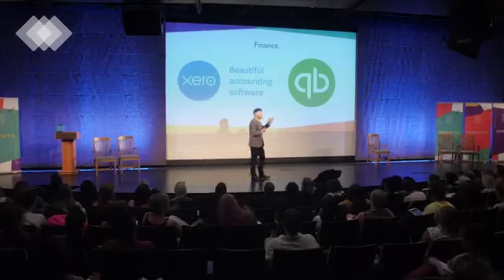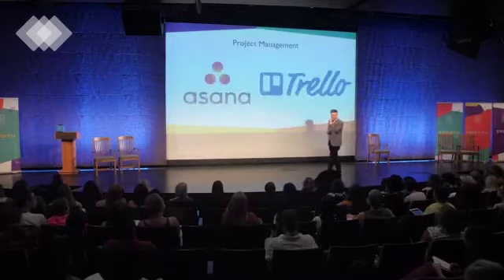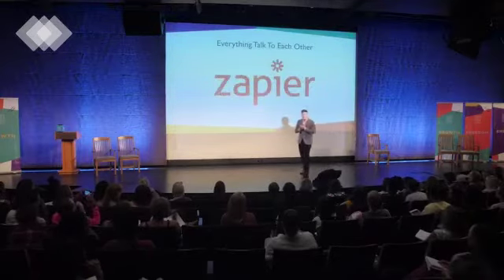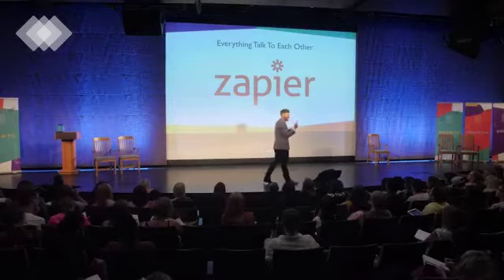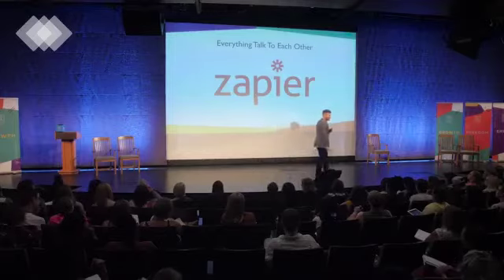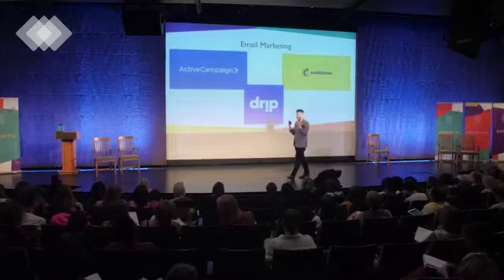Must-Have Communication Tools For Your Dance Business To Increase Retention And Loyalty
Discover the communication tools that will take your studio experience to the next level.
This training is part of the 2019 live event, Dance Studio Domination. If you are an Inner Circle member, you can access all sessions from Dance Studio Domination inside your membership portal at members.dsoa.com
If you're ready to take your studio to the next level, we're ready to help you!   Book a free breakthrough call with our Strategy team to map out your next move towards studio success